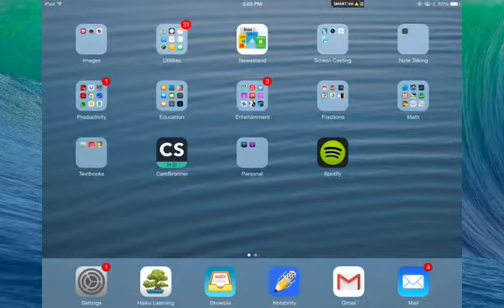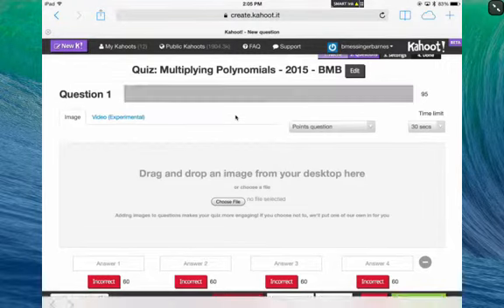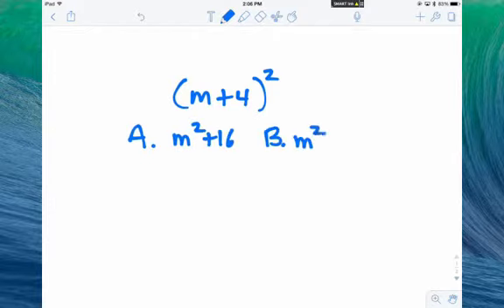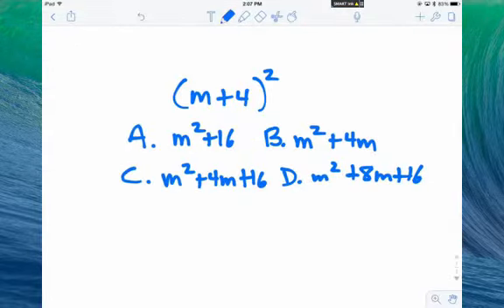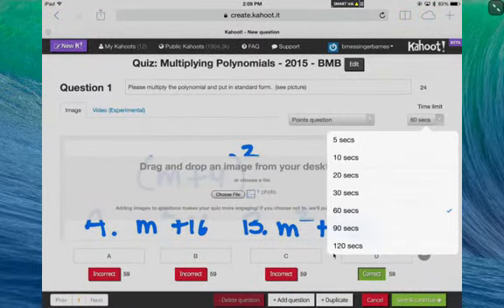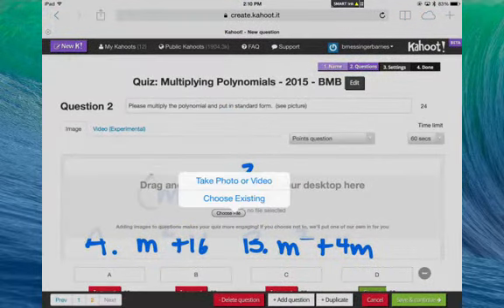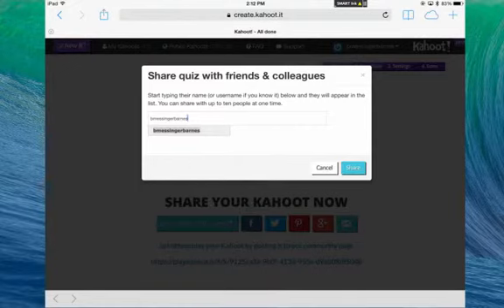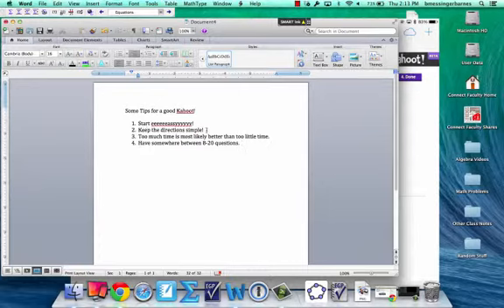How to create a good Kahoot!